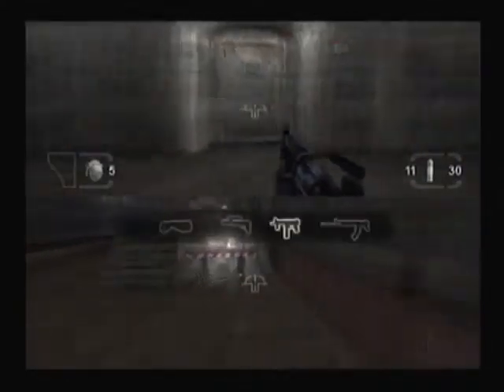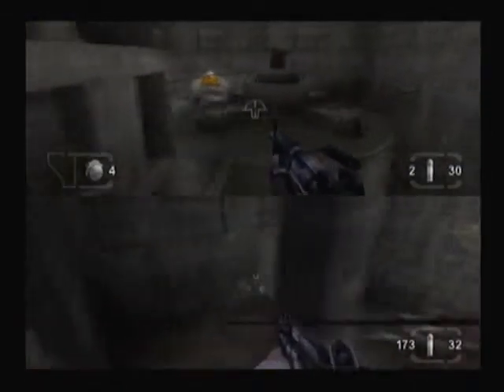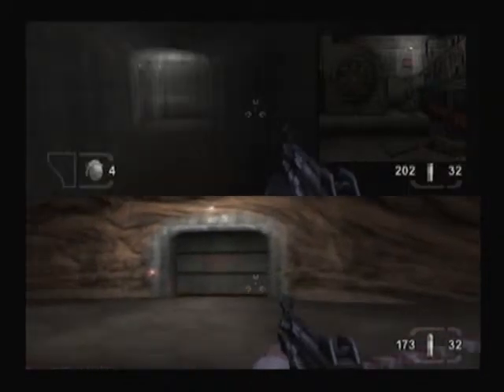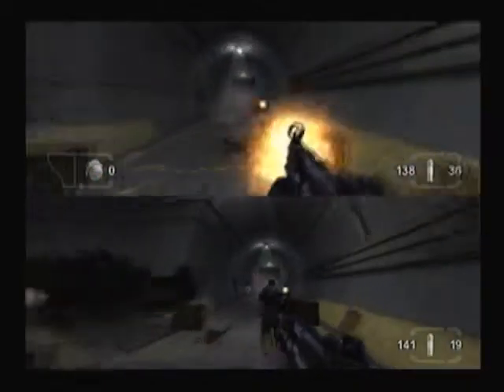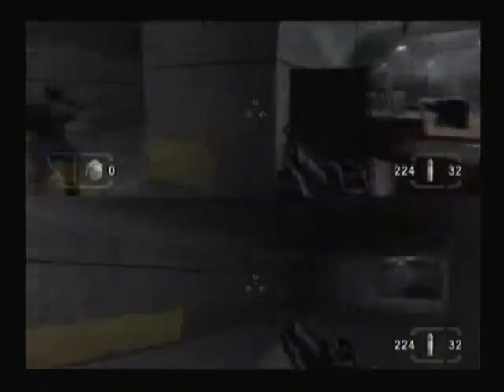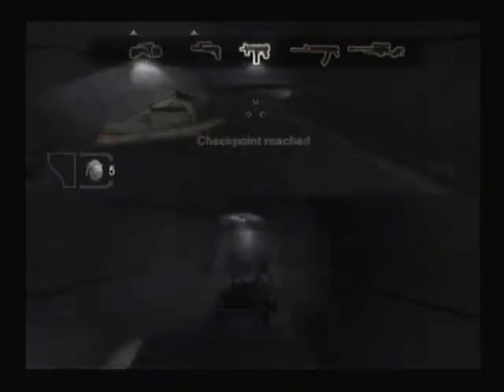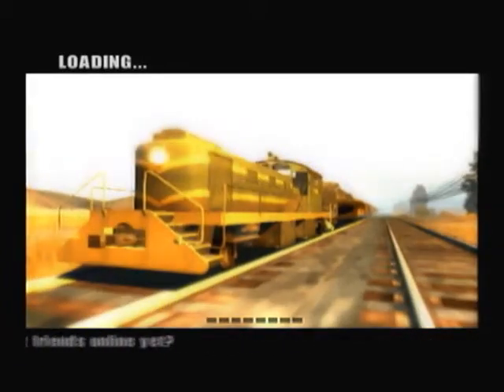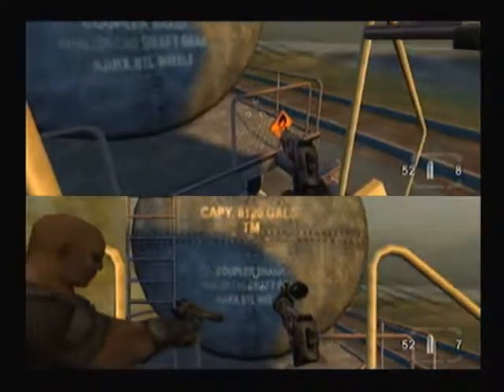Let's Play TimeSplitters Future Perfect Episode 5: Khallos' Hideout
In this episode we continue to make our way through Khallos' hideout to discover what exactly he is trying to do.